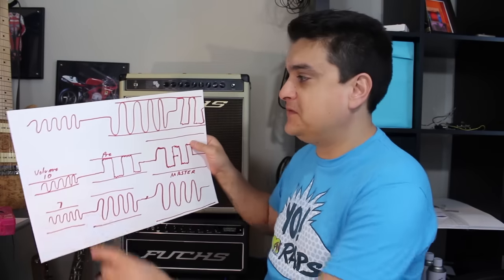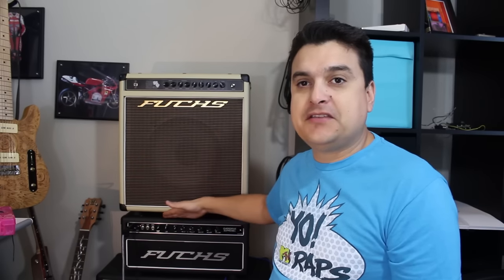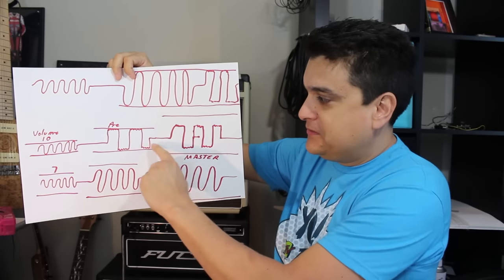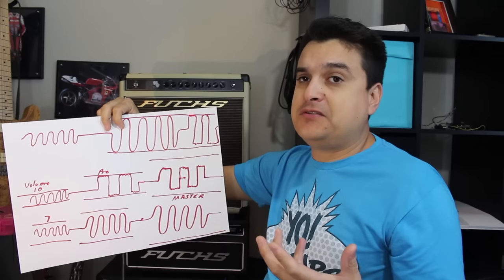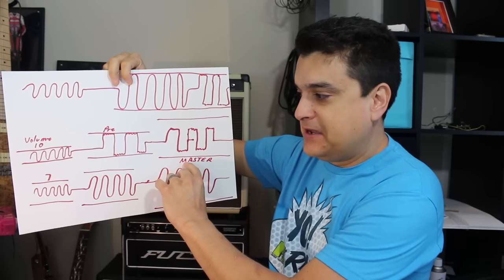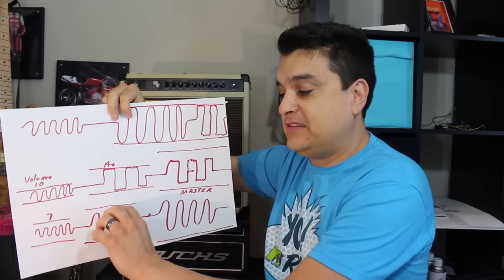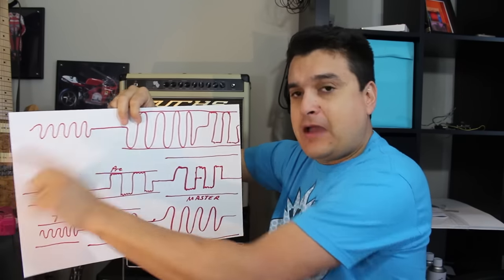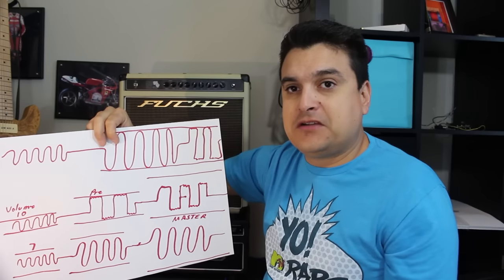Gain Part 2... Pre amps and Power amps... Dylan Talks Tone #113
Lighting
Ring Light

Cameras
Samsung Gear 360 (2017 edition)

Tripods
Monopod

Audio
Zoom H5 recorder

Focisrite 2i2

Behringer Mixer

Betterlivestream.com